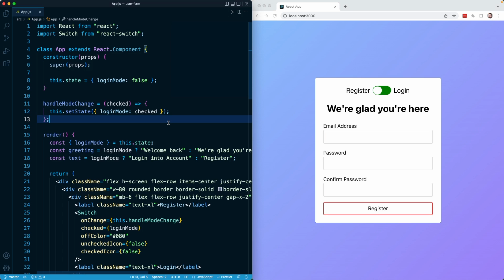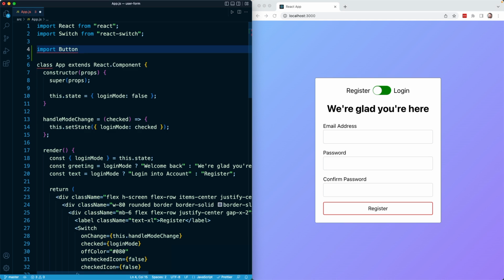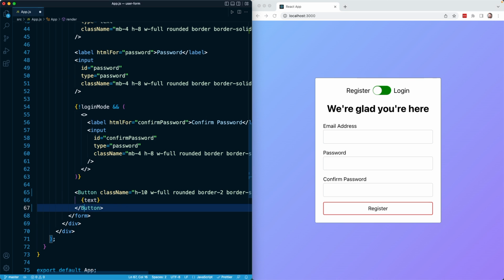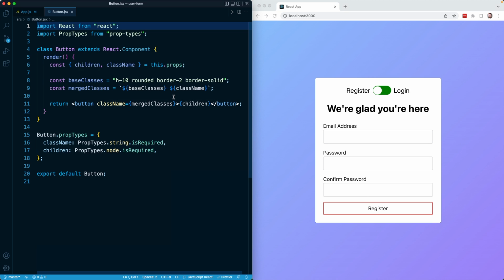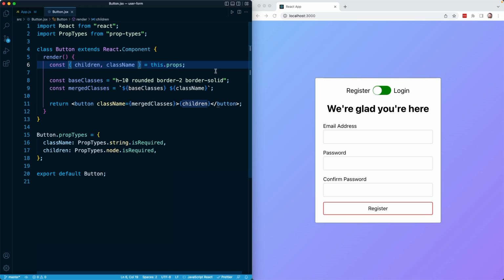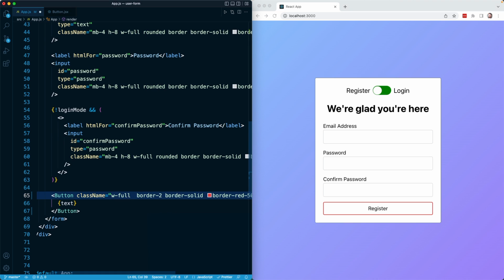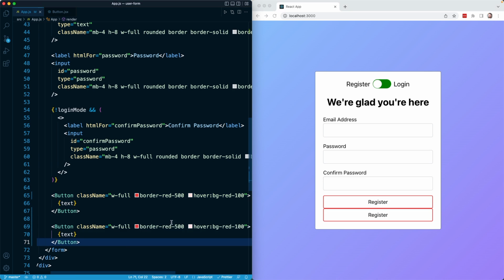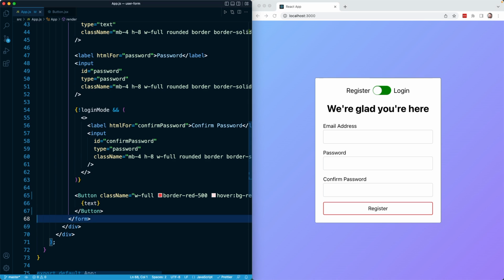React Masterclass #133 - Render Button Component in App Component